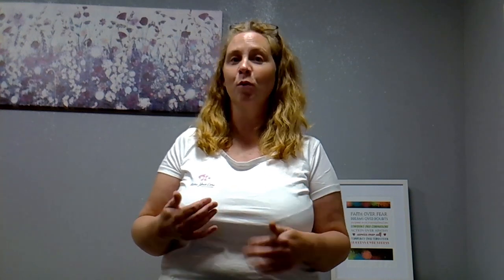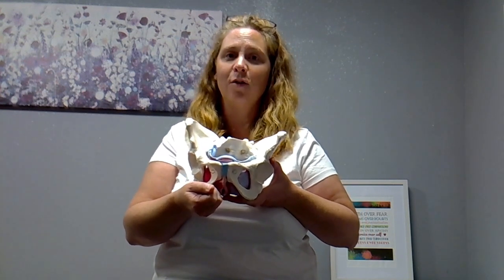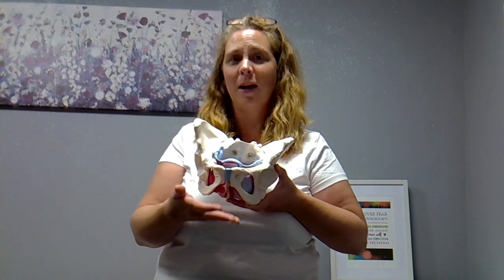Sniff, flop and drop practical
This video covers a more practical look at how to do a 'reverse kegel' using a technique called the sniff, flop and drop.